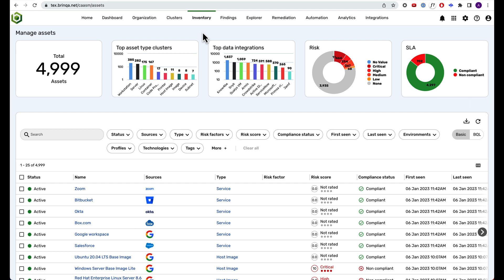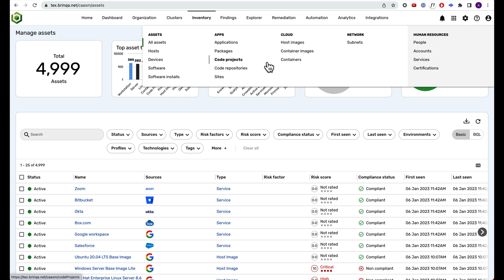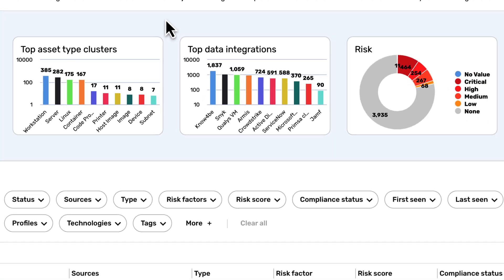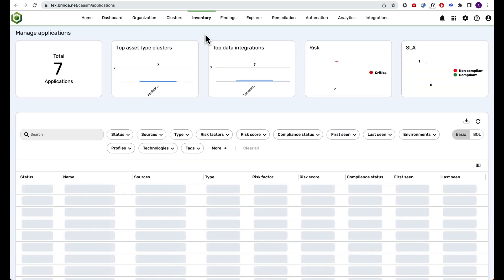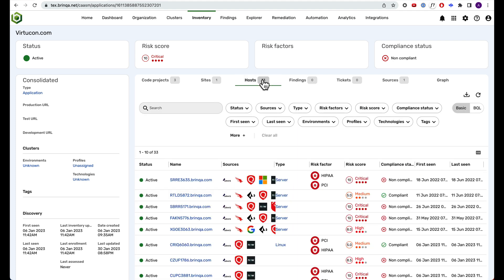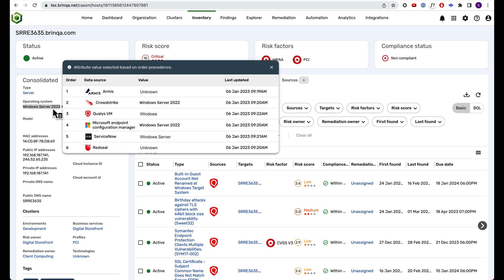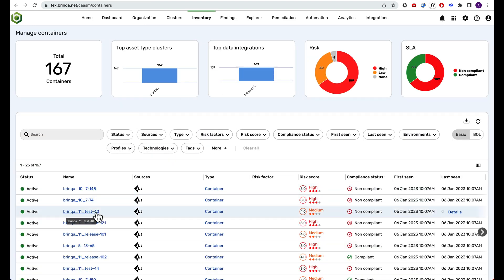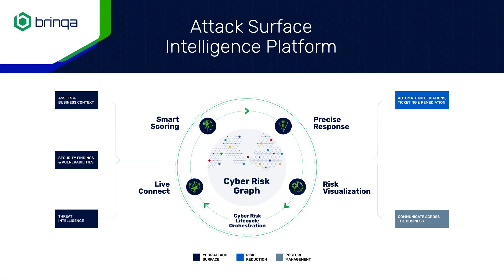Visualize your dynamic attack surface with Brinqa's asset inventory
Brinqa's graph database creates a living model of your attack surface so that you can understand your assets, their vulnerabilities and security coverage gaps.